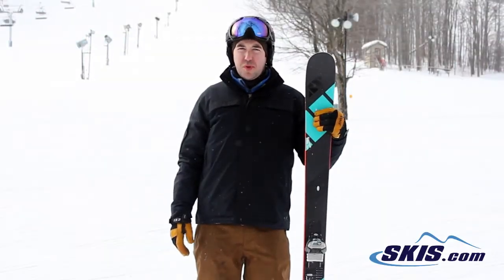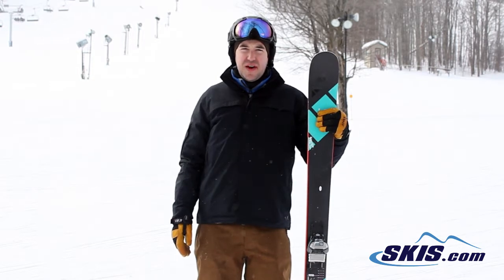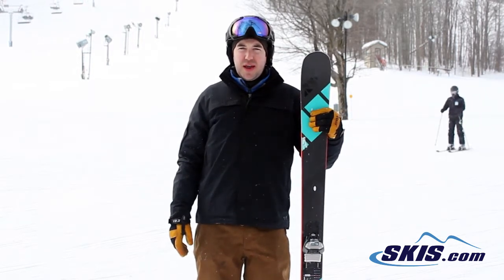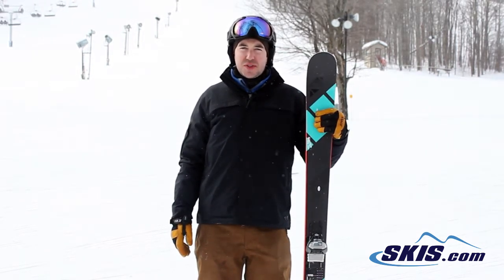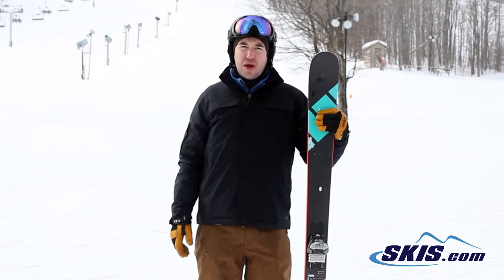Hunter's Review-Volkl Bridge Skis 2015-Skis.com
The Volkl Bridge is the epitome of what an all mountain ski is. The full rocker profile makes the Bridge highly maneuverable in any condition that the mountain will throw at you. Rocker in the tip will keep you floating in the pow, initiate turns quickly on the hard pack, rocker in the tail will release you out of turns, and help you smear turns in the pow. At 95mm underfoot you have the power to bust through crud, stay on top of the snow, and still are edgy enough to carve on the groomers. With the twin tip shape, take a lap or two in the park if you feel like it. The Bridge has Volkl's Power/Tough Box Construction that has vertical sidewalls, and an internal torsion box internal layup that has a strong grip on the snow, and be very stable no matter how fast you go. If you are looking for the most well rounded ski on the market, the Volkl Bridge is the ski for you.